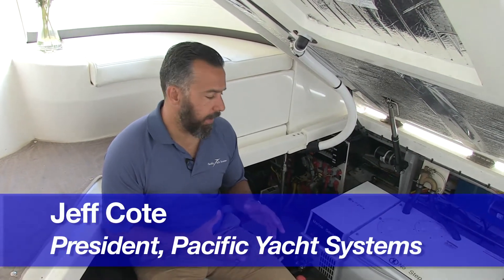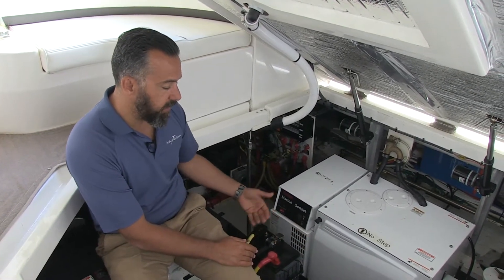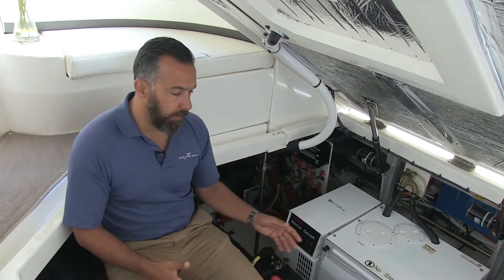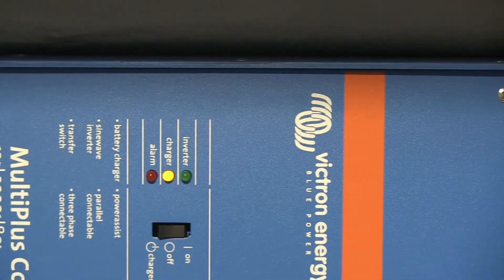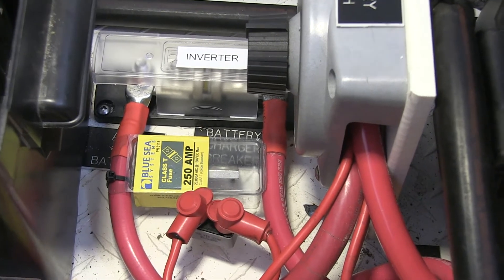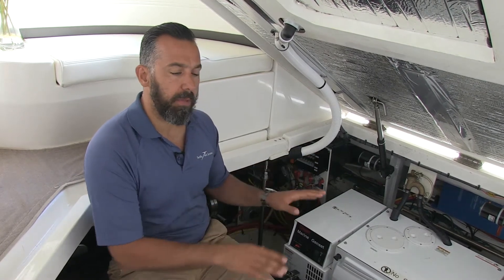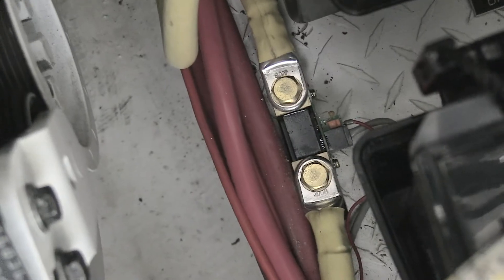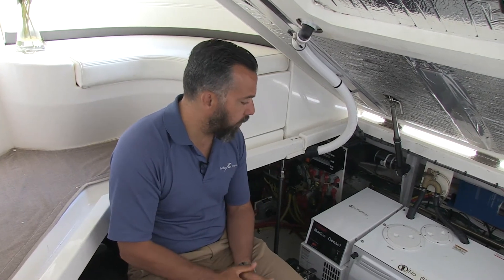Cruiser 420 - PYS Electrical Project - Solution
Part 1 explained why the owner wanted to make the upgrades, now let's look at what we did.   Installing 2 L16 AGM batteries for a house bank.  Where we installed the inverter/charger.